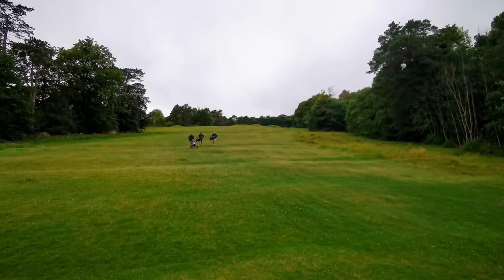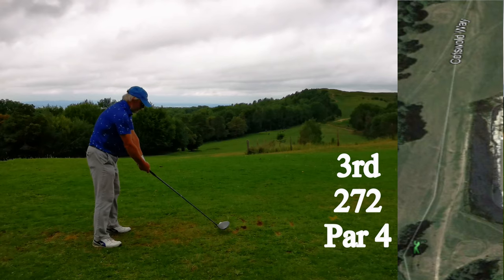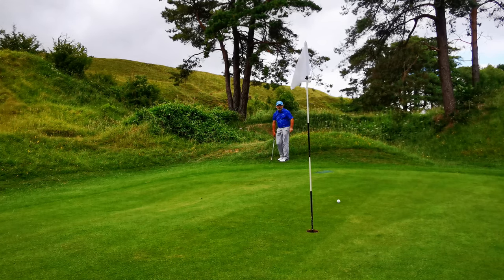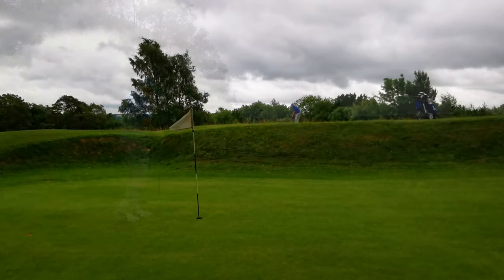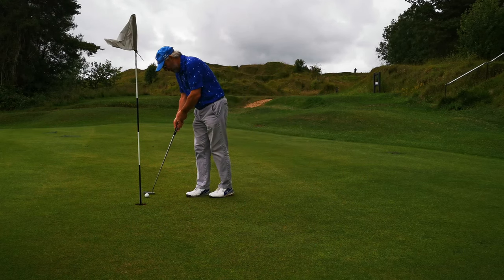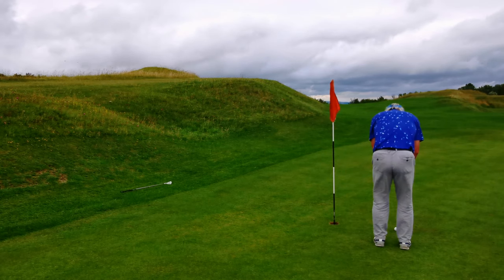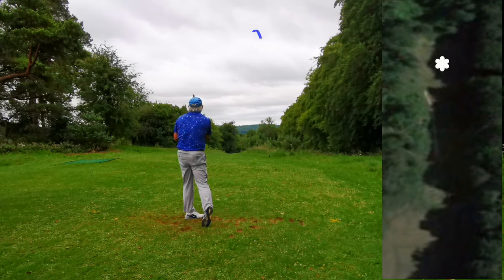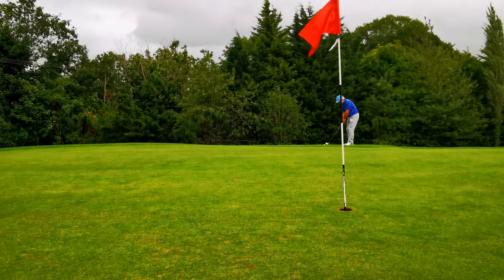Golf on an Iron Age Hill Fort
I play a local course at Painswick. 5 holes of which go through an Iron Age Hill Fort - that's 2200 years old. Painswick was laid out in 1891 and is a natural golf course with the bare minimum of earth movement. It's an inland links course but not a bunker in sight. The 18th is a new hole as the old 18th green was deemed unsuitable recently. The course may only be 4572 yards from the yellow tees but it has the potential to consume a dozen lost balls if you have a bad day. (don't ask me how I know that fact!)
The par 3 6th is a top 100 in England hole. Without a drone I could not show it off well. Believe me, 4 is a good score when the wind blows.
I have been playing this course for 32 years so I am on first name terms with every blade of grass.